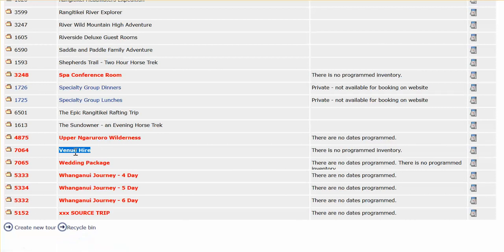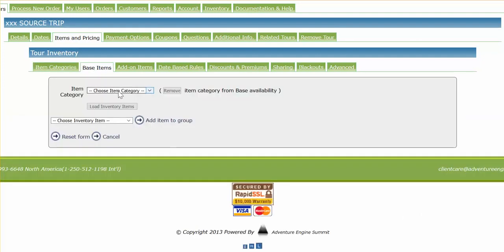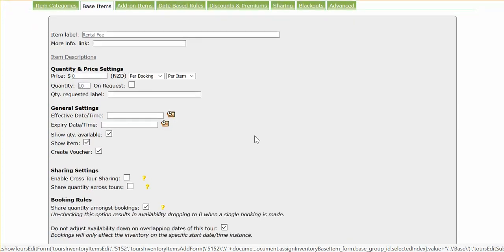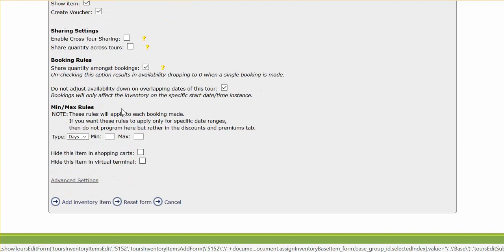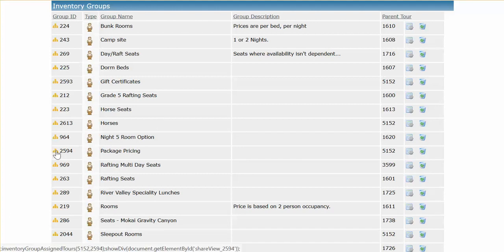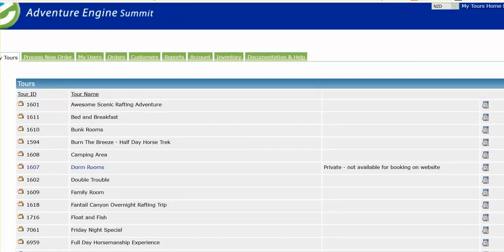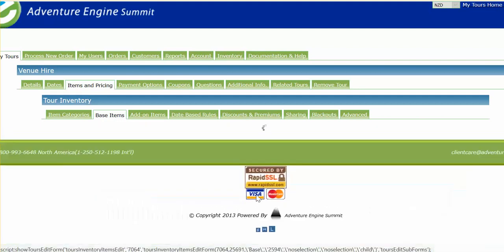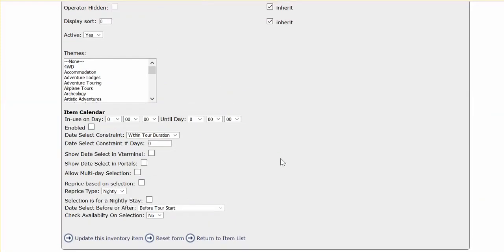Items - Create Share and Edit Items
Create an item in a source tour and then share it out to unlimited other tour offerings.  If you create 'share' rules, then the item can become a central storage of fixed availability.  When you book a seat/item, all tours drop by the amount booked.  Its easy to share and edit in unlimited tours.